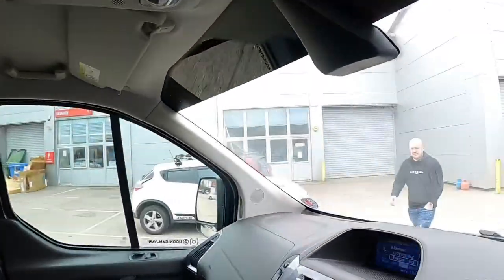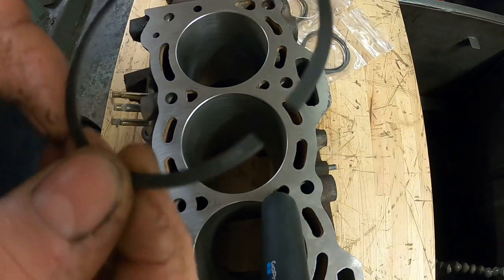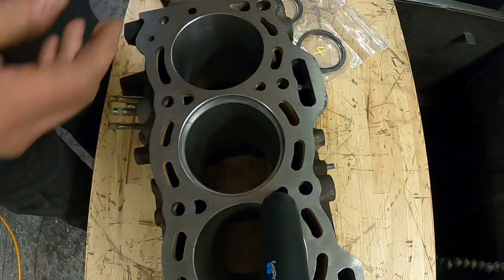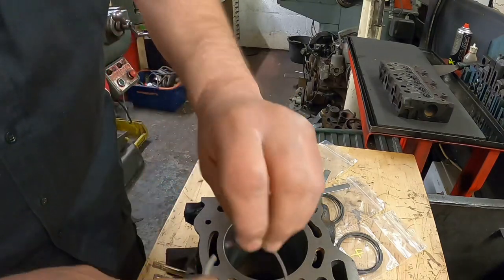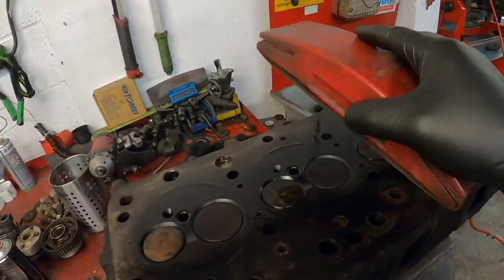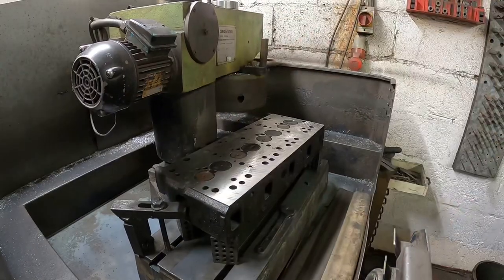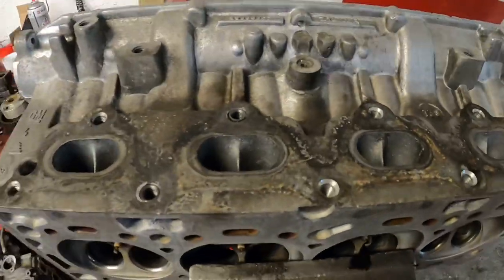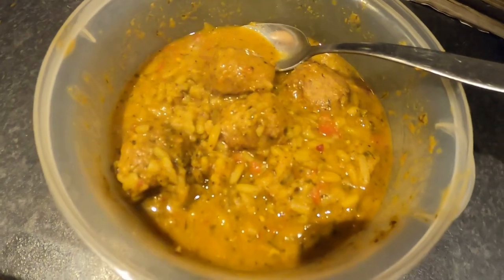Vlog #2 Grace Engine Developments Piston ring gaps. Stud removal. Tractor cylinder head.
In this weeks video, you will see how I set piston ring gaps in a Toyota Starlet. Pressure test and skim a tractor cylinder head, and show a little of some stud removal.
I also get busted cheating on my diet by my wife. Whoops!